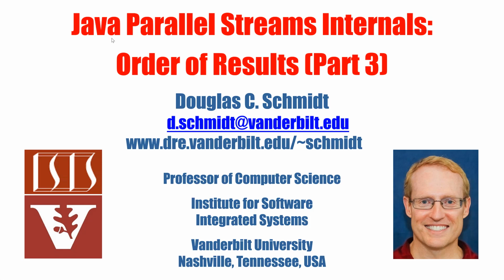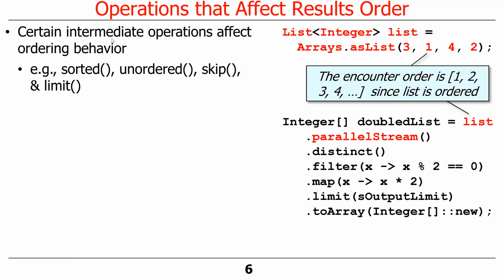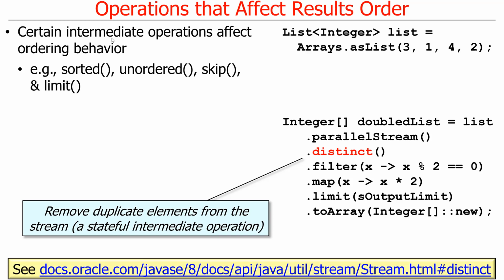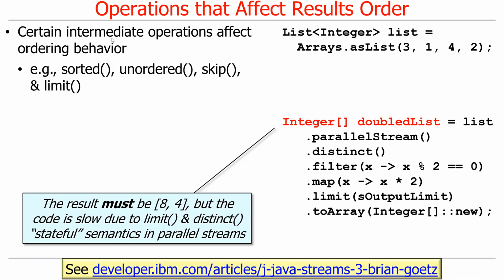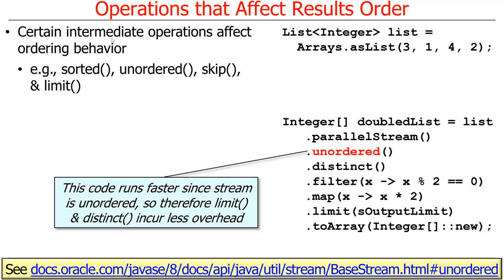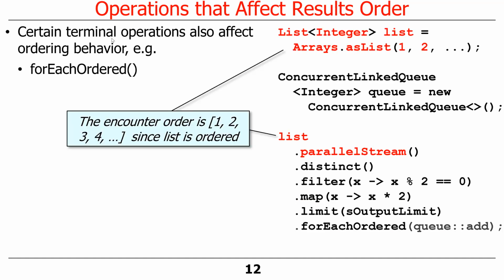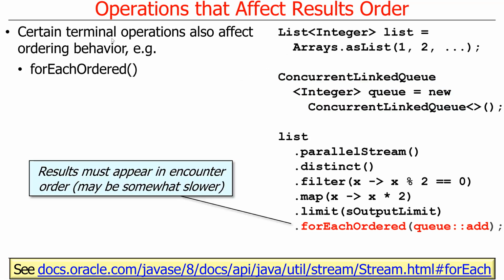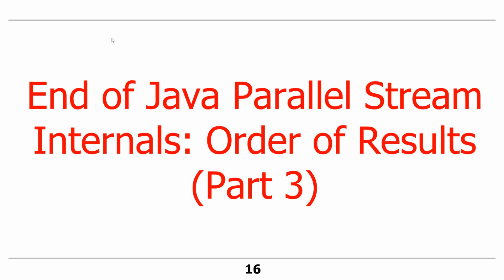Java Parallel Streams Internals: Order of Results (Part 3)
This video explores explores what can change and what can't change with respect to the order of results associated with Java aggregate operations used in a Java parallel stream.